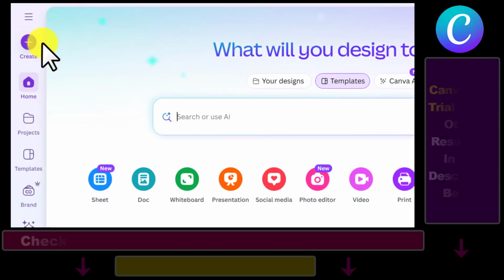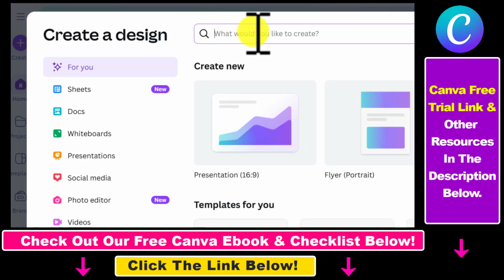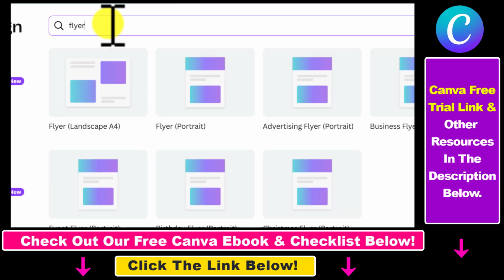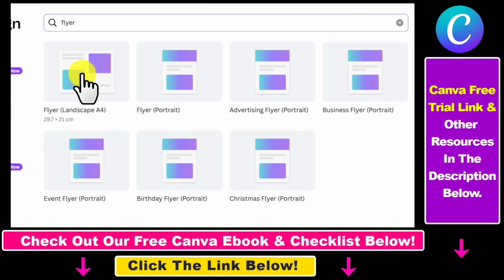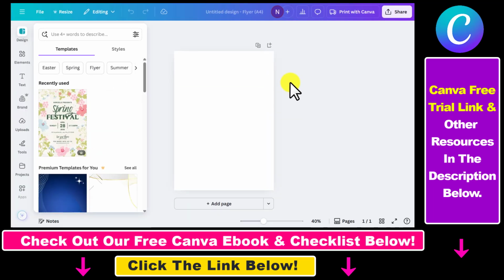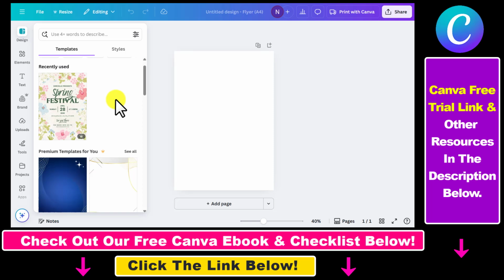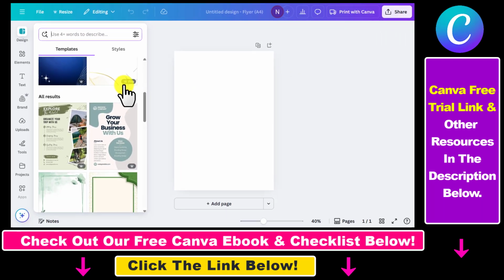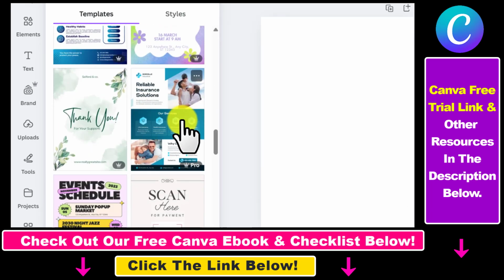How To Make A Flyer On Canva [in 2025]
Learn how to create a mockup in Canva.